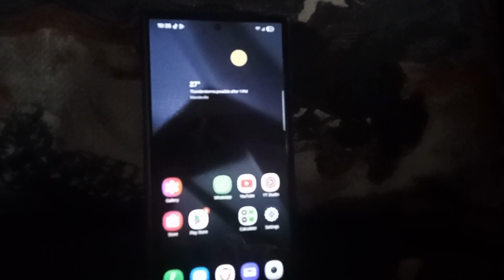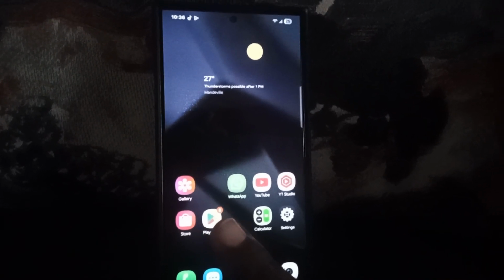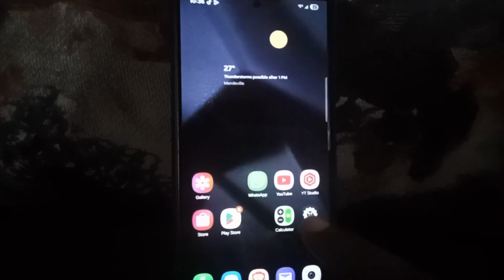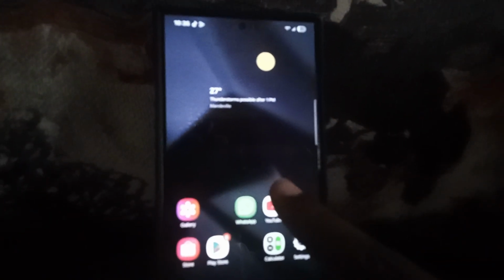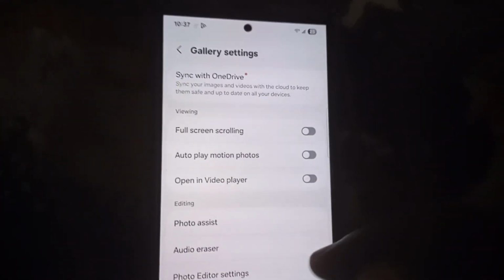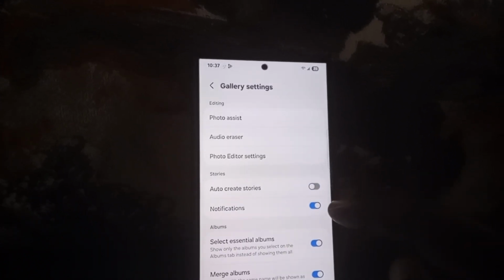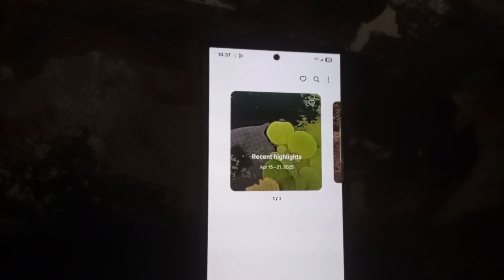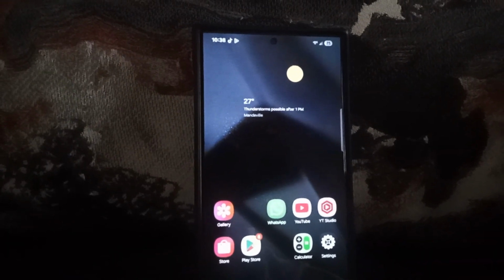Samsung Galaxy Disable stories in Gallery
Samsung Galaxy Disable Stories in Gallery. Stop Samsung Galaxy Gallery from Auto curating your pictures into stories.